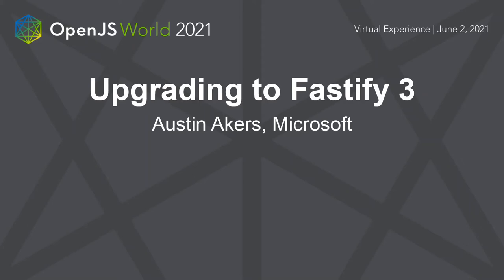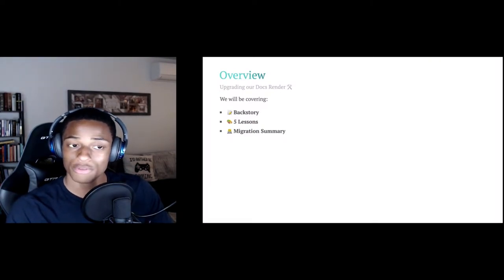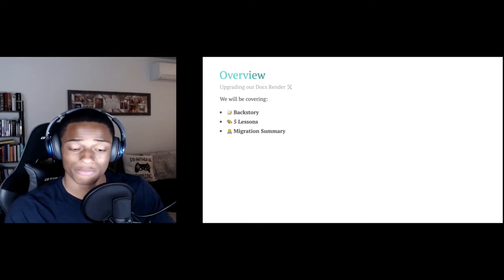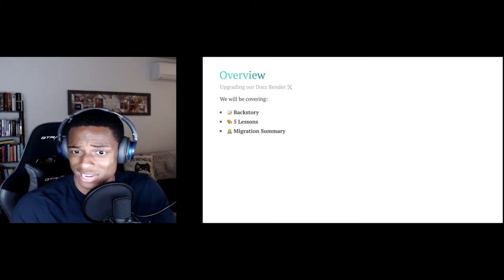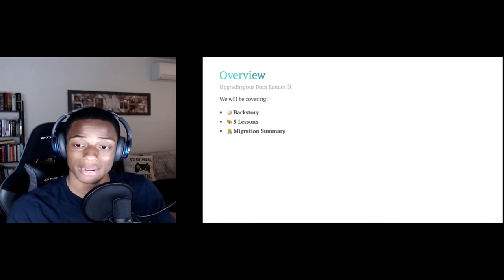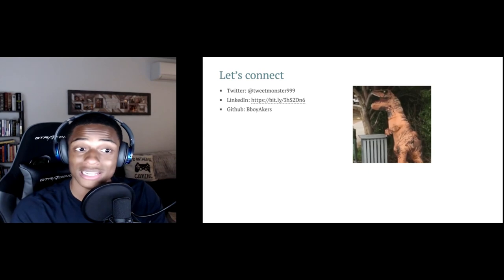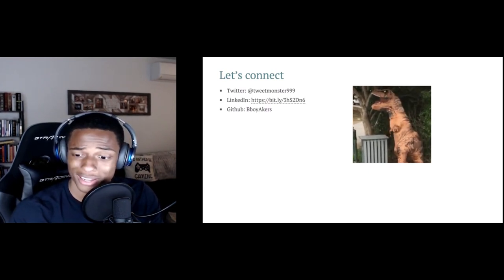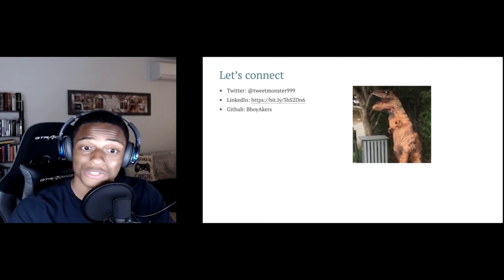Upgrading to Fastify 3 - Austin Akers, Microsoft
The lessons learned upgrading our codebase from Fastify 2.x to 3.x and how to mitigate migration headaches.

Join the speaker for live Q&A on Slack, channel - openjs_world-development
Wednesday, June 2 from 14:20 - 14:40 PDT / 23:20 - 23:40 CEST
Thursday, June 3 from 13:00 - 13:20 PDT /  22:00 - 22:20 CEST